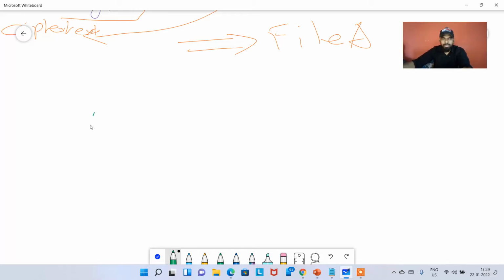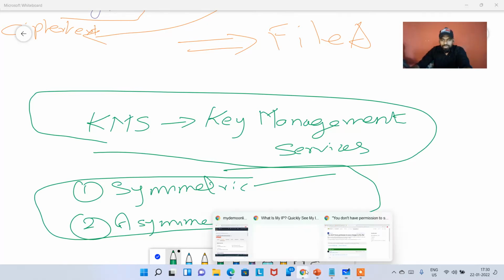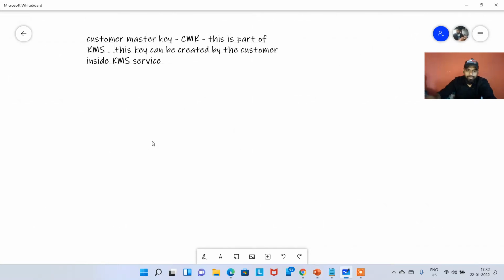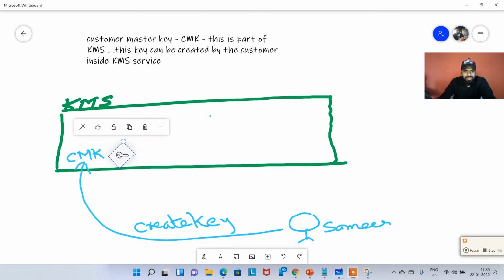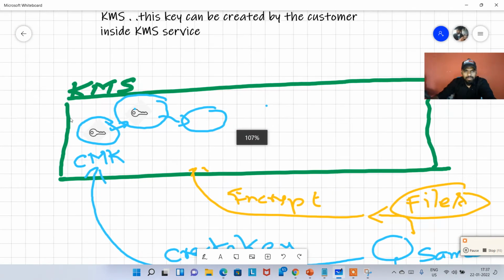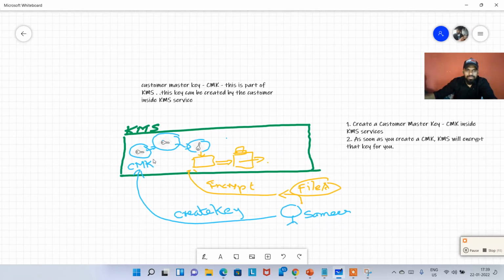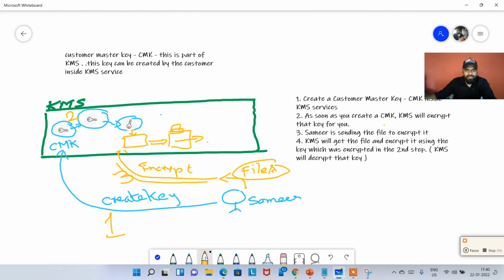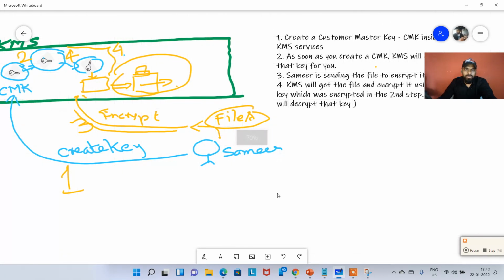9_KMS Key Management Services Concepts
aws kms concepts, Key Management Services